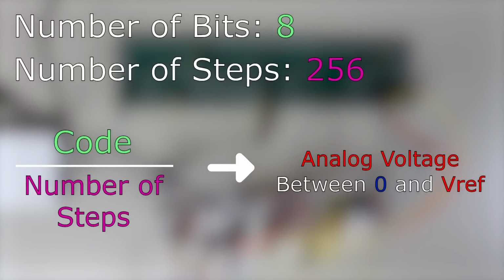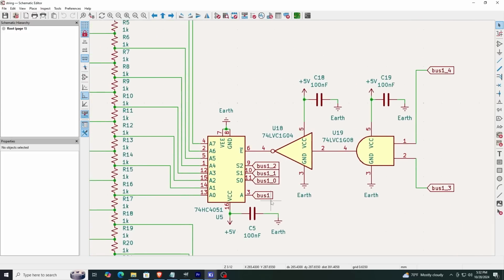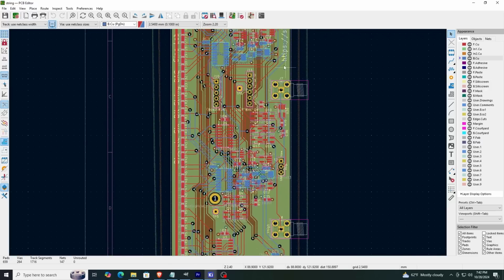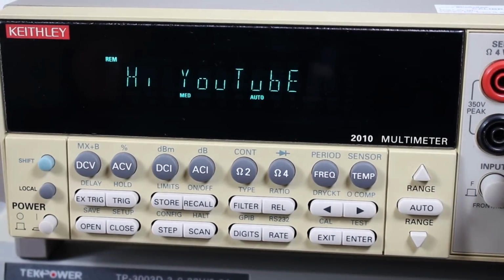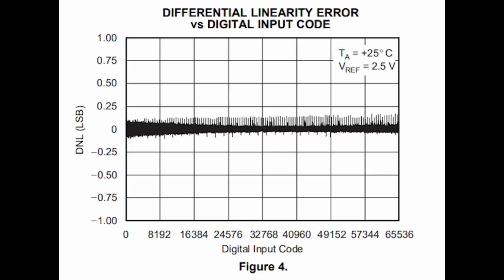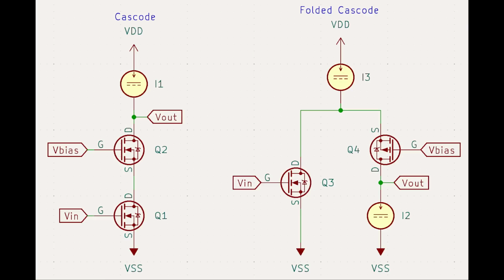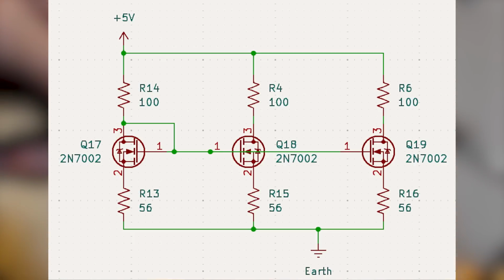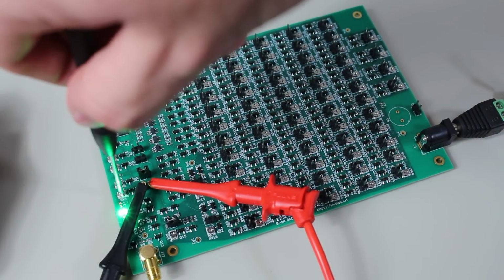Building a Discrete 14-Bit String DAC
Get JLCPCB 6-layer PCBs for just $5!

Bitcoin Address: bc1qwlfr2ml9km4r5vhpfh7f3m60k80whhcq3ysths
Ethereum Address: 0x7e8B8Ff8D6bD8DfB48b4A139694BB343f040Bb3f